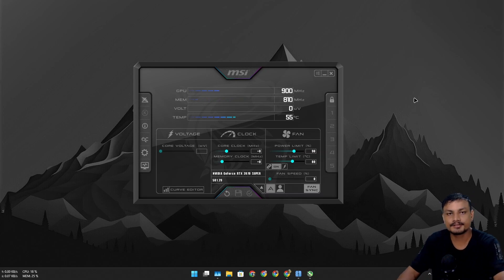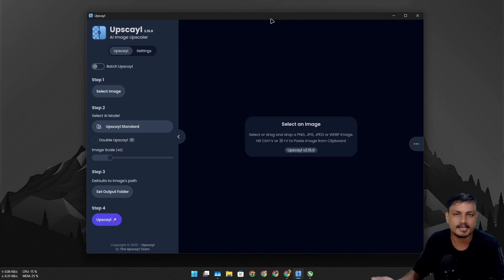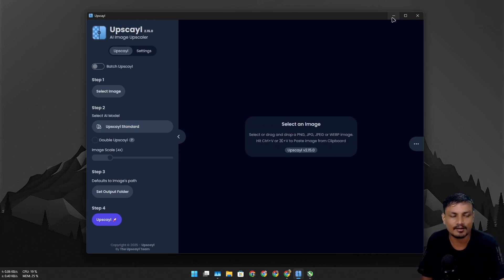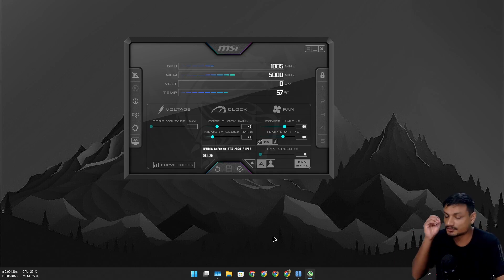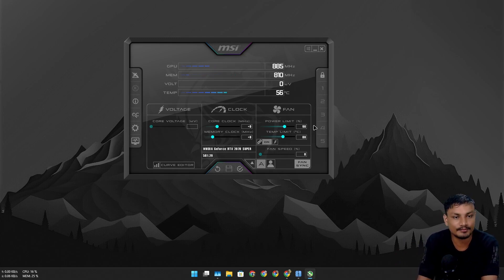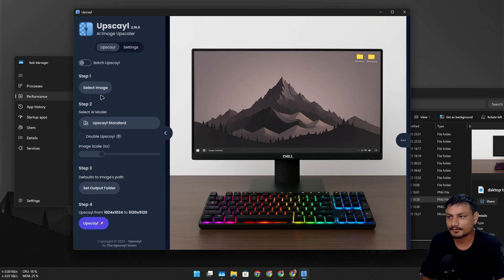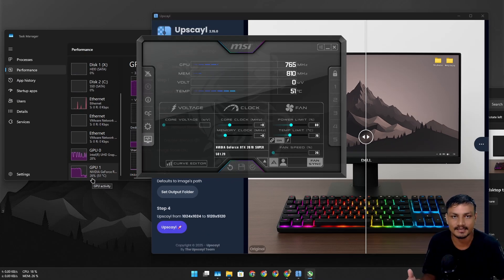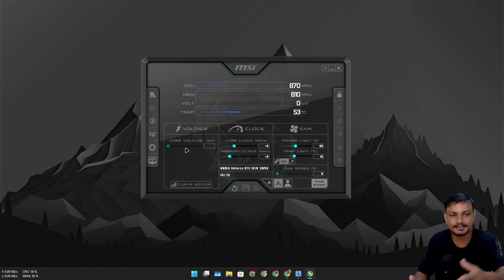AI Is Killing Your PC – Save It Now with This Trick!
If you run local AI tools, image upscalers, or any GPU-intensive apps, this simple trick can save your PC from unnecessary stress.